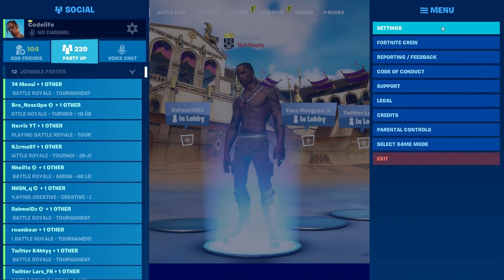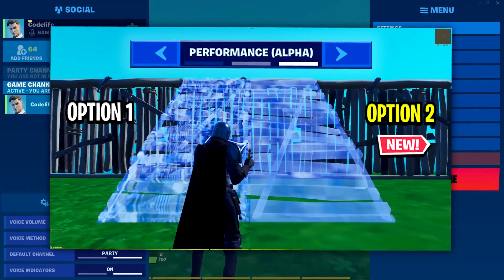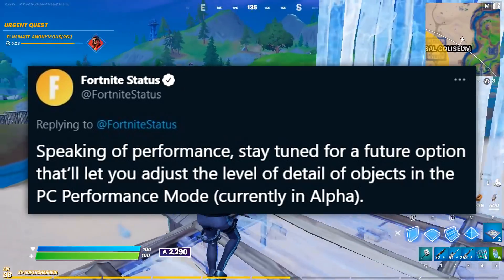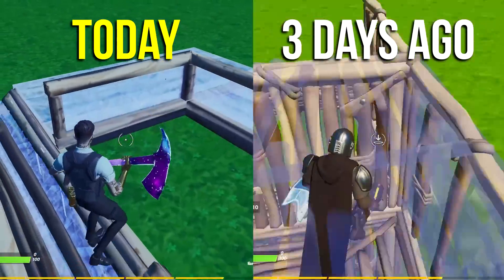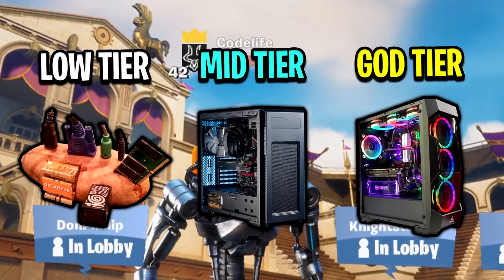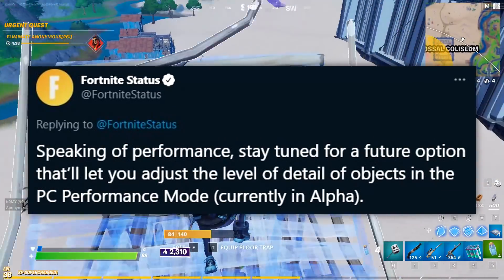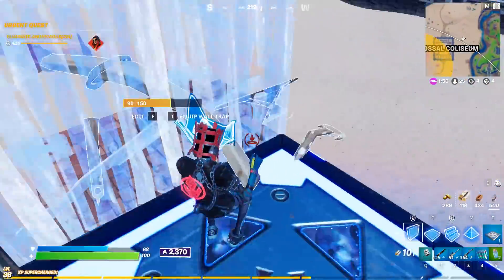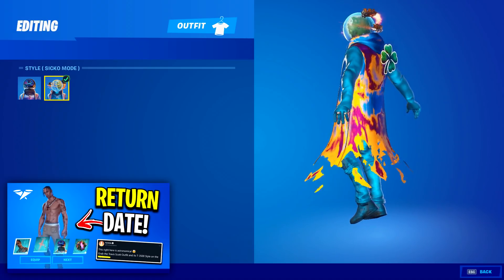How To Get "Bubble Wrap Builds" Back In Performance Mode! (Beta Update)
In todays video we take a look at the NEW upcoming beta version of the performance mode, where we'll be able to select from two different options depending on what your pc specs are. Be sure to watch the video to find out more!